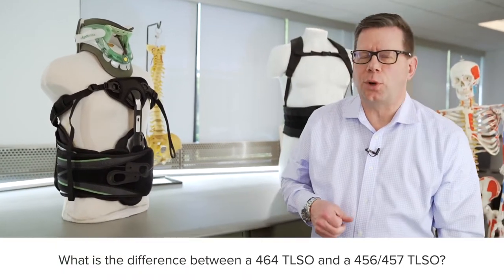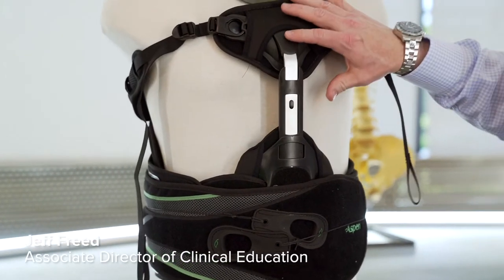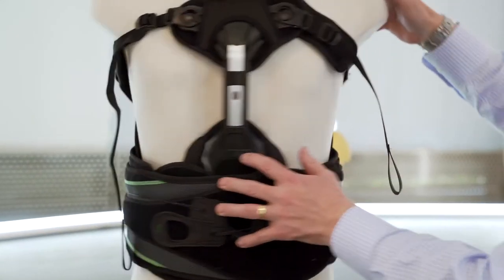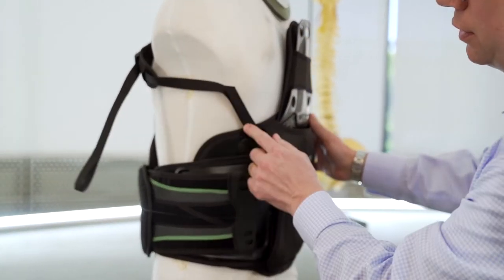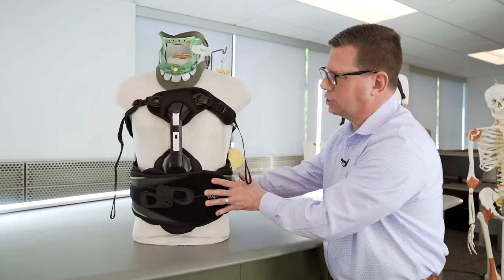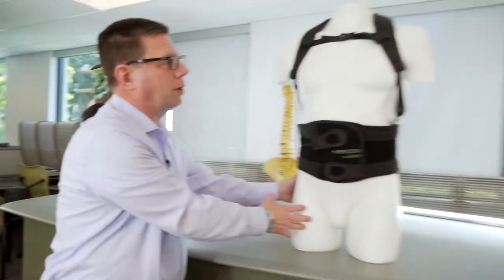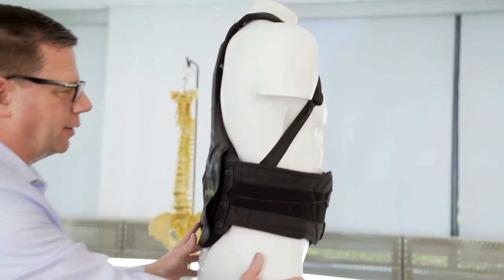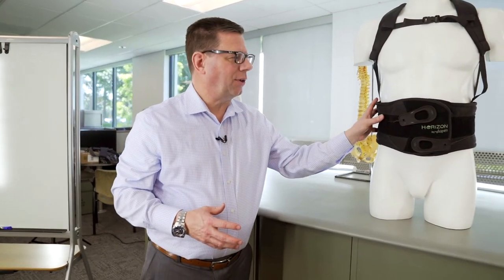AMP Academy: What is the difference between a 464 TLSO and a 456 TLSO?